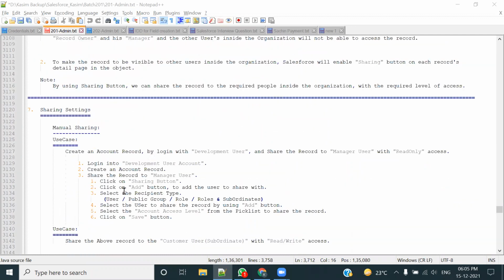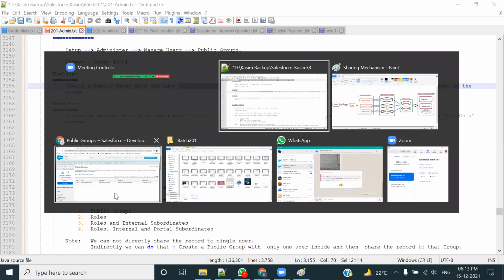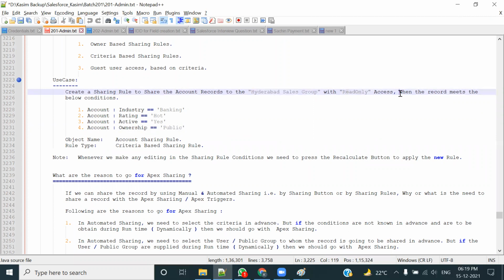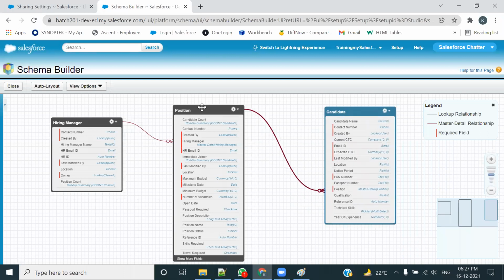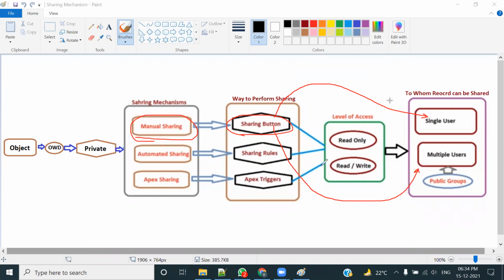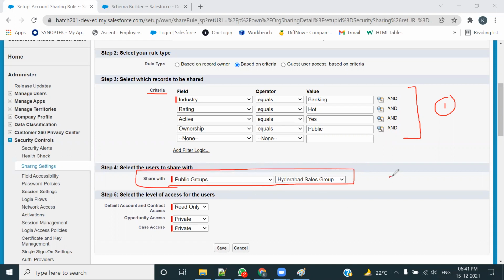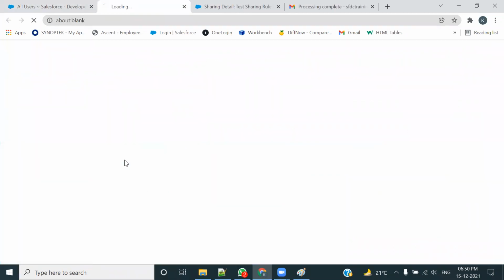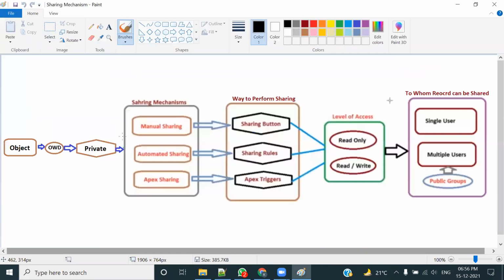Session44 What is Sharing rules and automated sharing in salesforce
About This Video :

salesforce admin
salesforce administrator
salesforce developer

salesforce lightning
lightning component
lightning aura components
lightning development
aura components